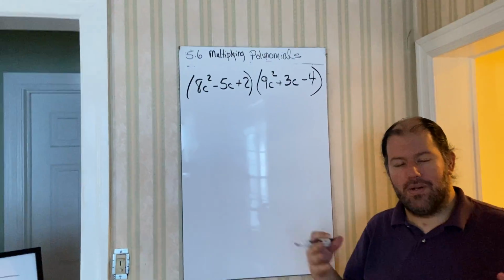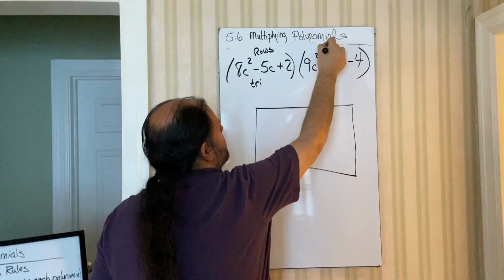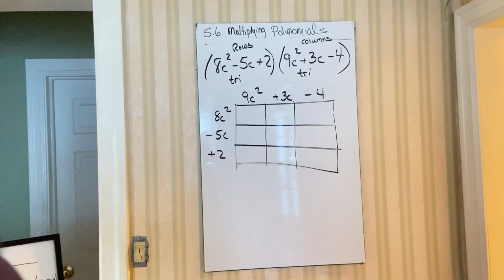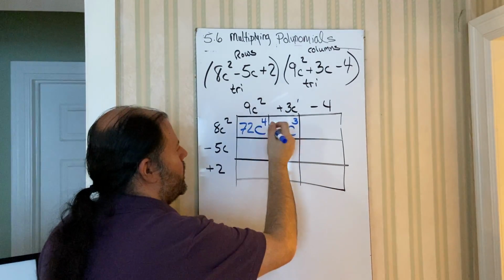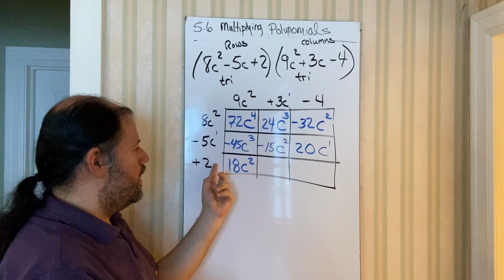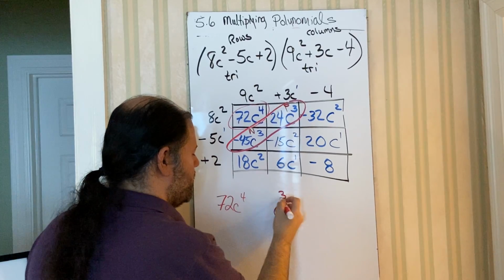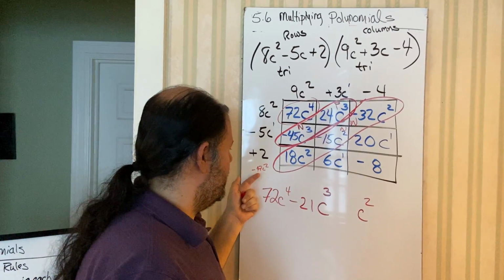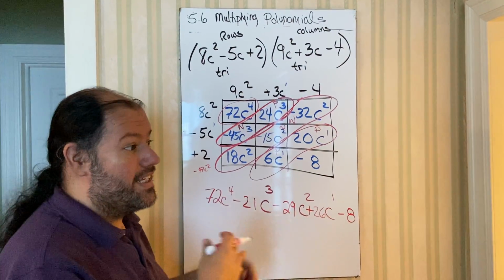5.6 Part 3